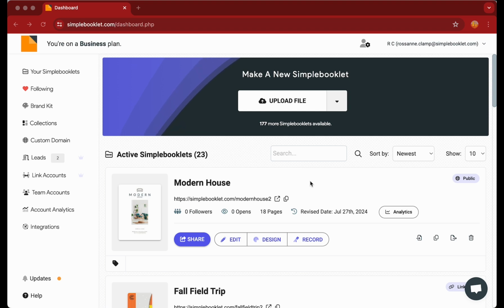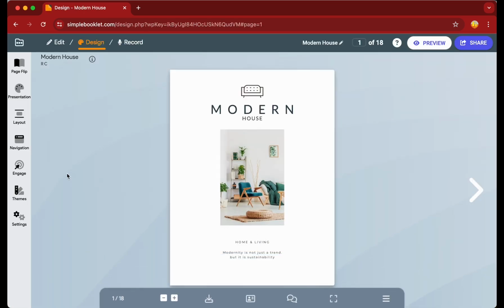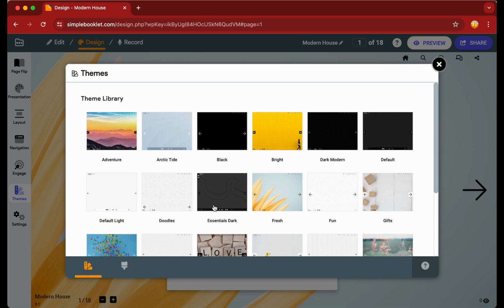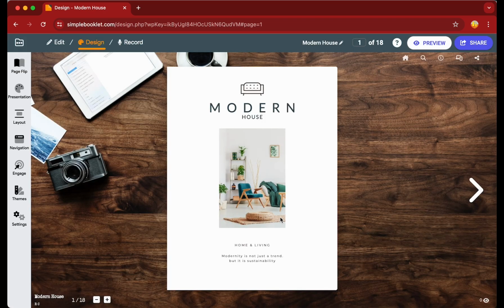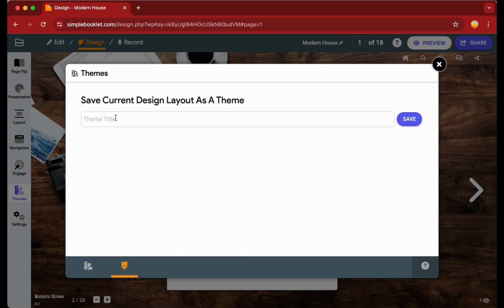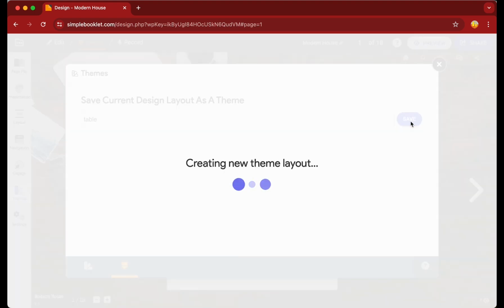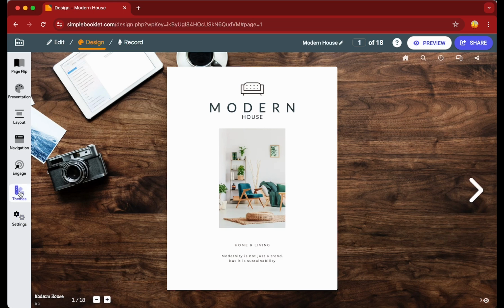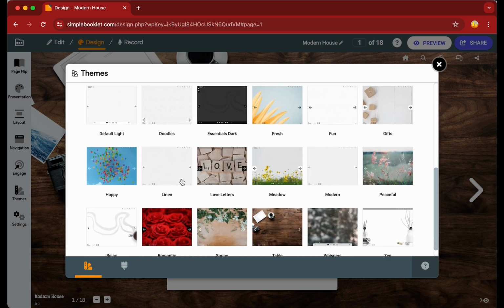Step-by-Step: Themes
In this video, I will guide you through adjusting the theme of your Simplebooklet. Learn how to select, apply, and save different themes to ensure your documents have a consistent and professional look.

Intro - 0:05
Navigating to the Document - 0:26
Accessing the Themes Tab - 0:45
Exploring Different Themes - 0:55
Changing the Theme to Fresh - 1:00
Benefits of Using Themes - 1:12
Saving a Theme - 1:40
Applying Saved Themes - 2:02
Conclusion - 2:22